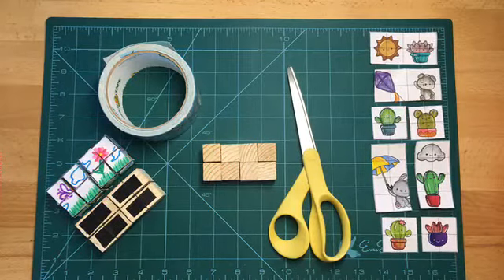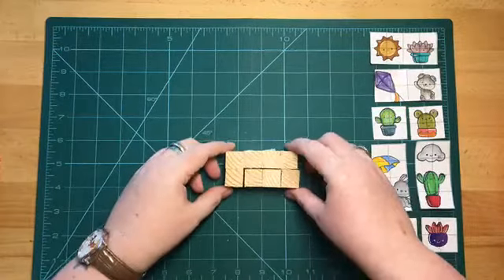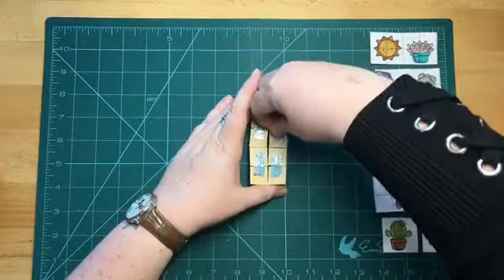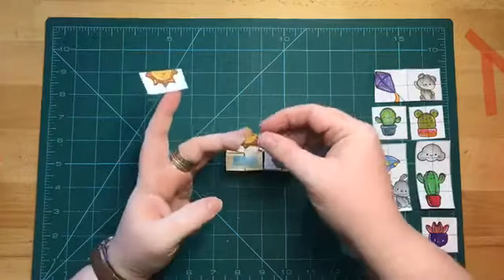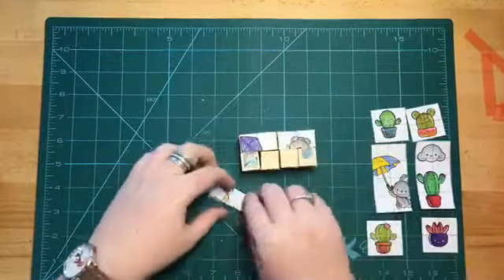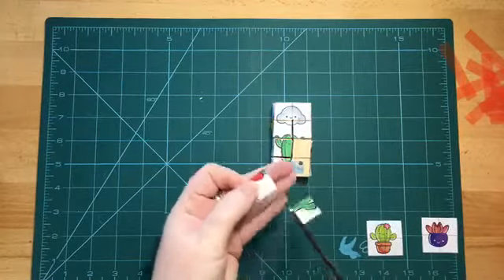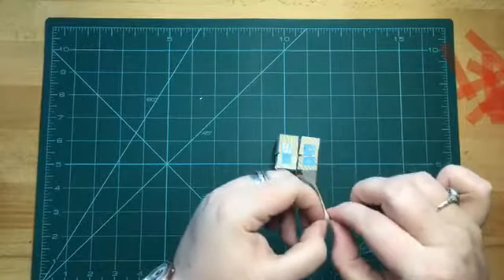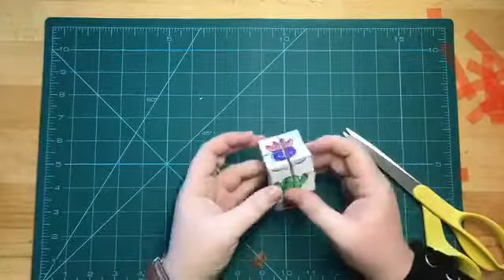MakerCraft LIVE! Infinity Story Cube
Miss Michele demonstrates how to make infinity story cubes.

Originally aired April 15, 2020 on Facebook Live.